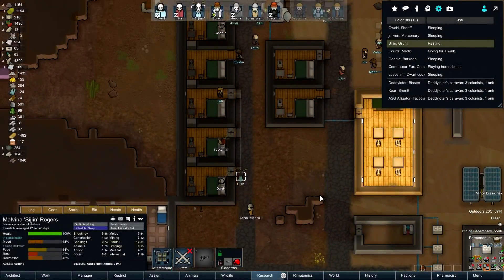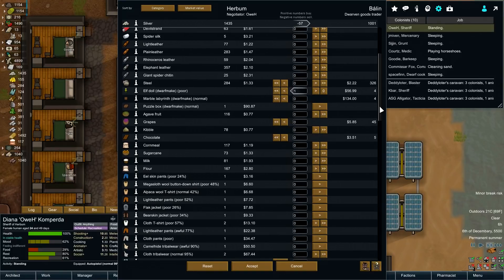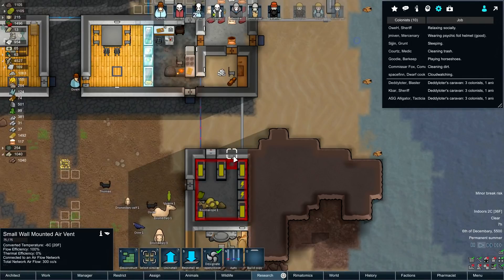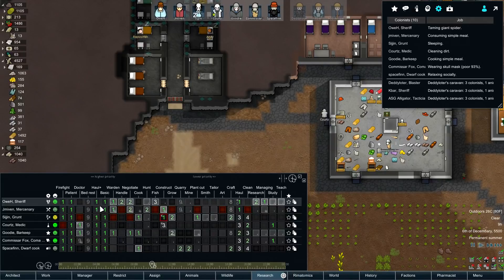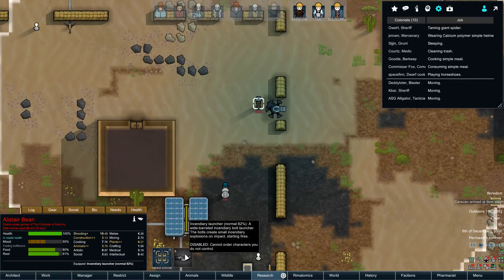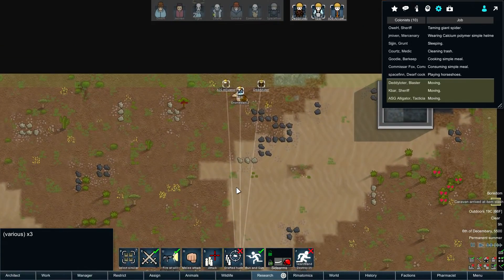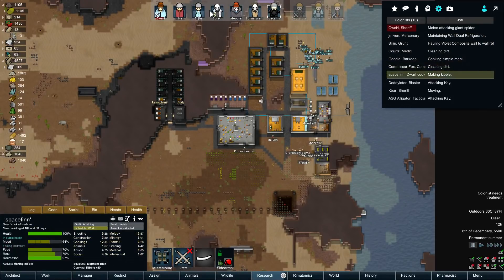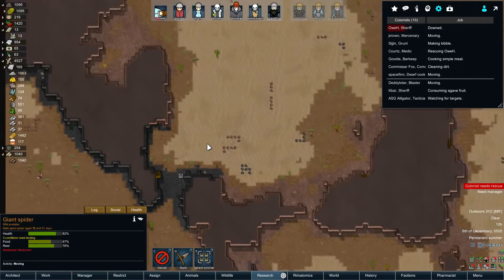RimWorld 1.0 Modded | A DEVASTATOR MORTAR?! | RimWorld Mods Gameplay part 19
Modded RimWorld 1.0 gameplay modded with over 70 mods from Steam and more mods to be added later! Are there more mods you'd like to see in this let's play? Let me know!

We support our local dwarf craftsmen and discover the mortar at the bandit camp isn't just any mortar! Meanwhile, OweH discovers that taming giant spiders comes with risks. Afterwards, animal flu! It's pretty constant right now.

If you want to mod RimWorld or play with RimWorld mods, the Steam Workshop makes it super easy and I highly recommend it over the standalone RimWorld download from SendOwl (if you bought it from the Kickstarter days).

--- Other Great RimWorld Let's Play ---

I've been playing RimWorld since Alpha 3 or 4, so there's definitely a lot of RimWorld on my channel!

--- Connections ---

A RimWorld livestream is likely if my internet situation improves, but I'll need to move first.